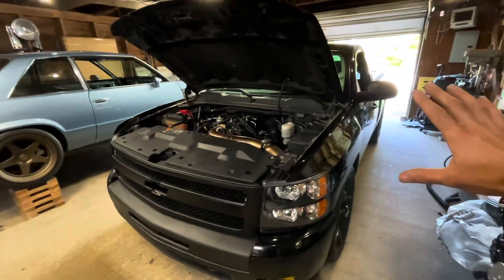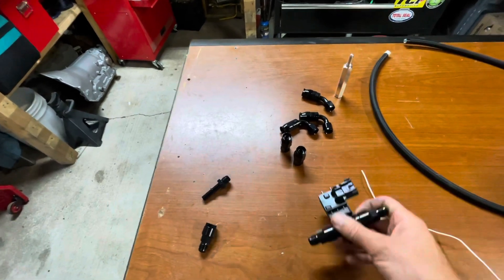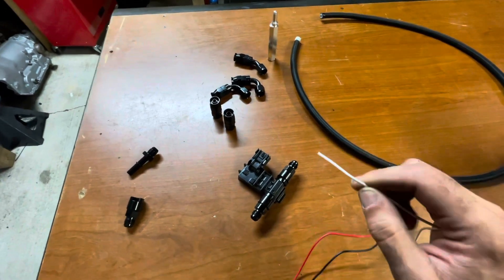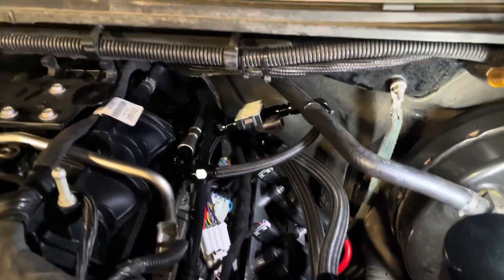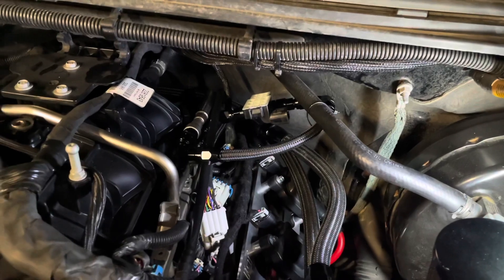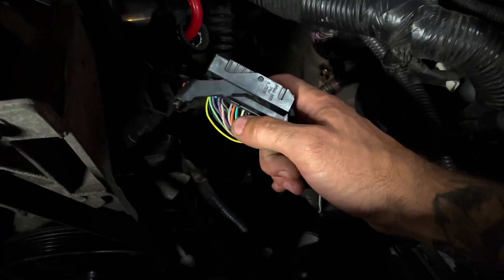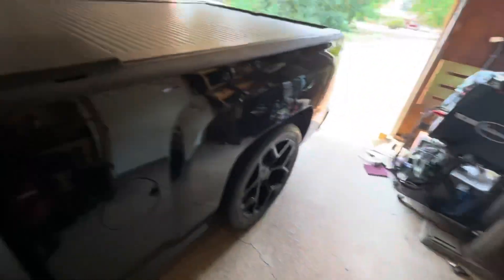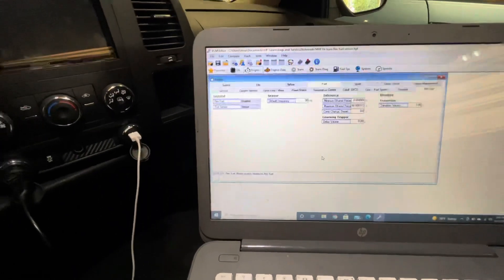Ethanol E85 and I broke my truck! My fix to go from “virtual” to actual flex fuel sensor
Added a GM flex fuel sensor to my 5.3 LS 2012 Silverado to replace the virtual sensor they come with from the factory